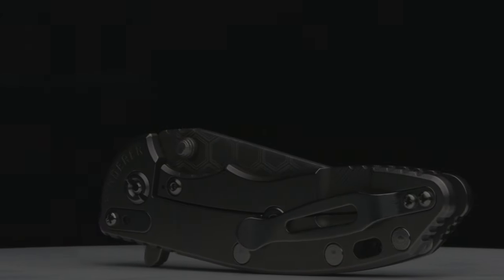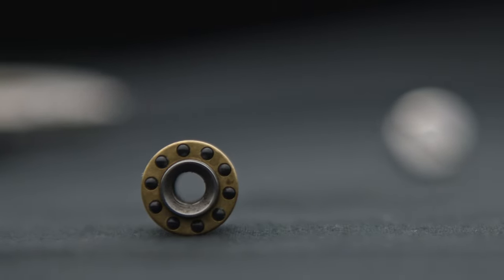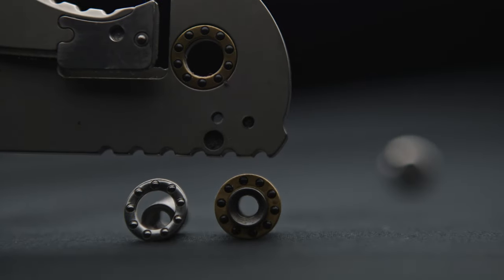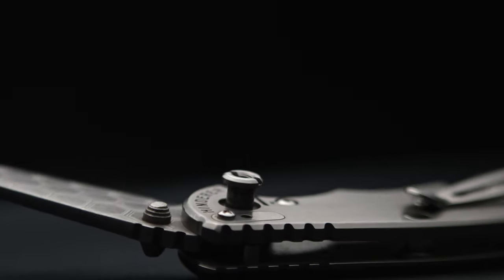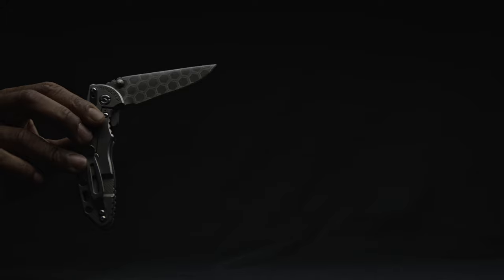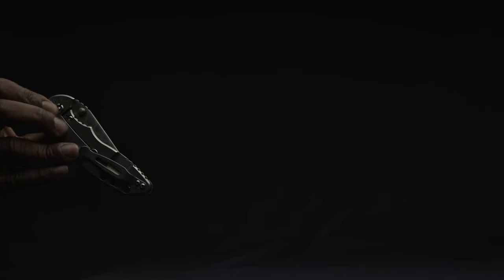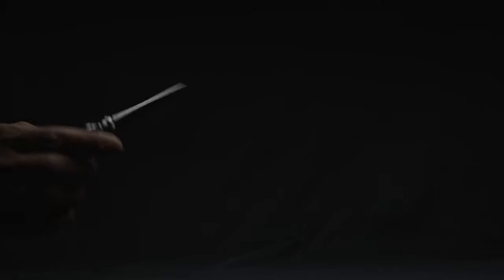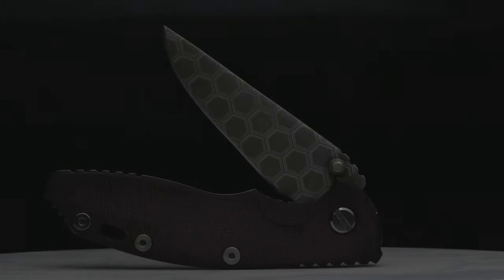HINDERER XM-18 CERAMIC BEARING INSTALL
Definitely has to be one of the quickest changes Ive made to my Xm-18 3.25" Watch as I swap out the factory steel bearings in this Modded Gen. 6 Hinderer with Ceramic Bearing, resulting in the much improved action/ retraction.